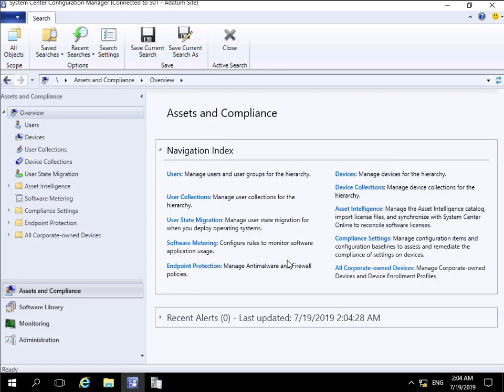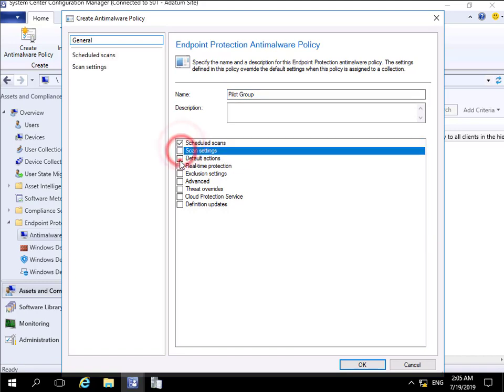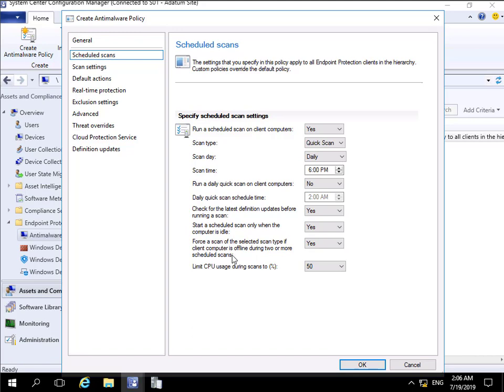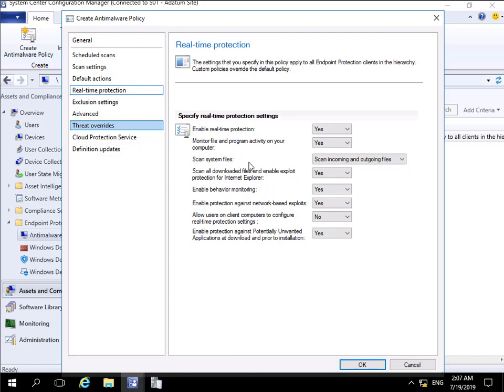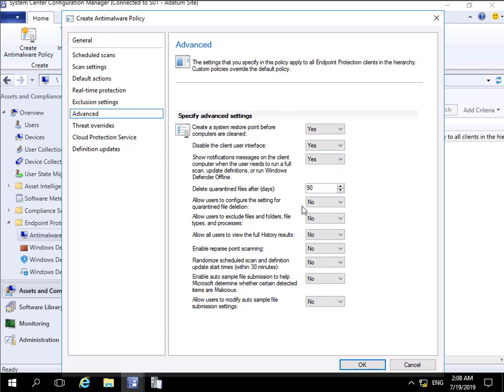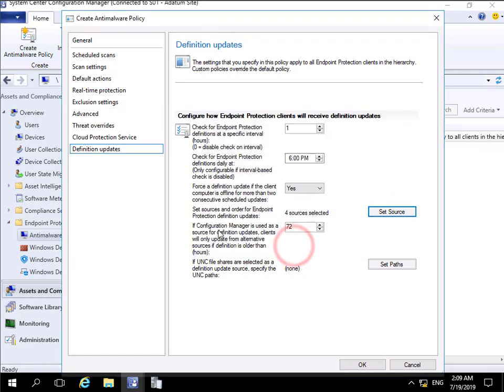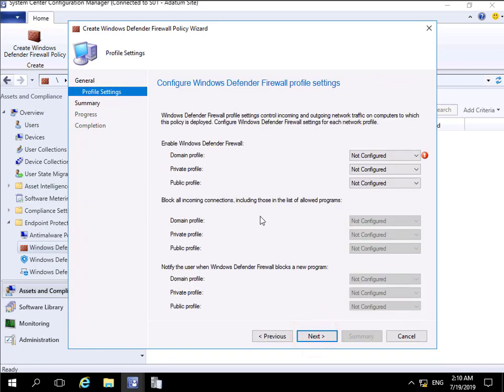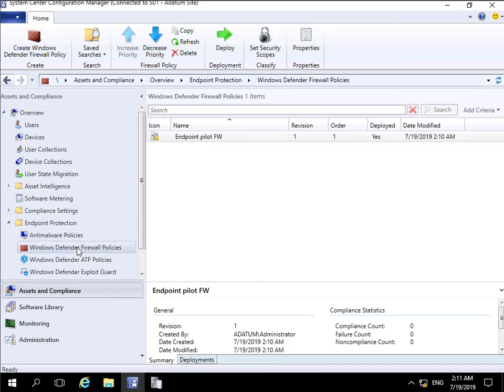20703-1B Demo35 Configuring Endpoint Protection Policies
This demo looks at creating antimalware and firewall policies in SCCM